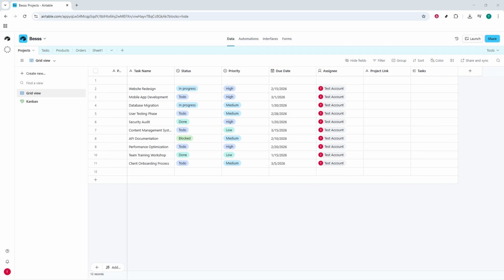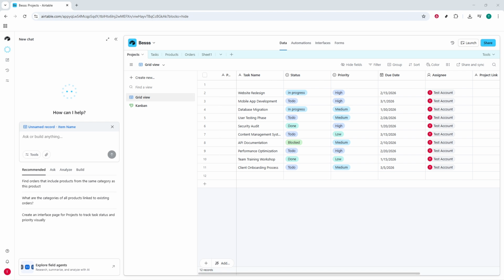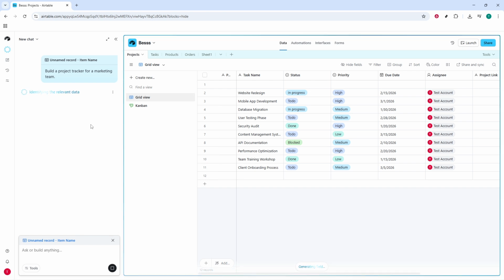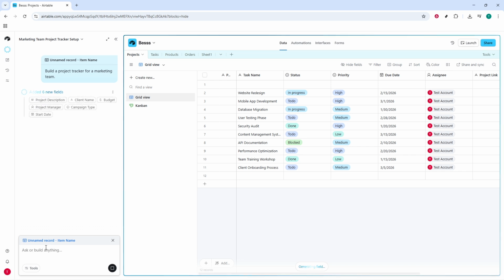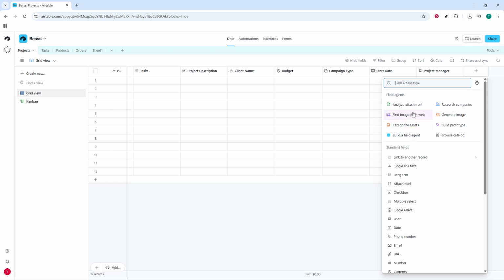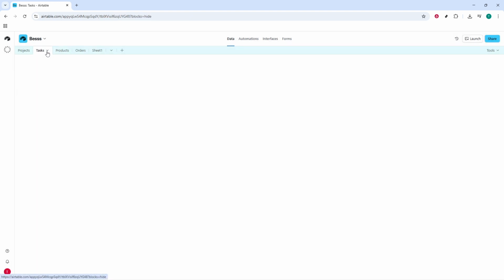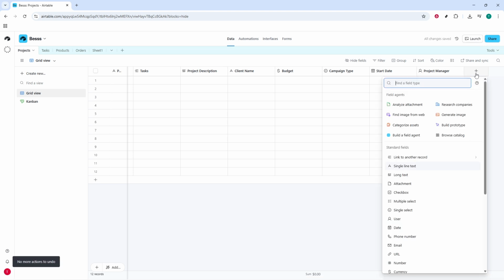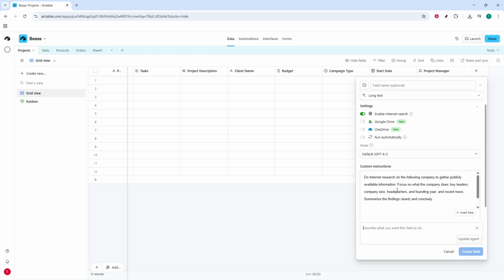How To Use Airtable AI Omni & Field Agents (2026 Guide)